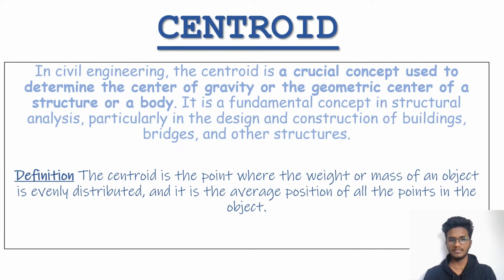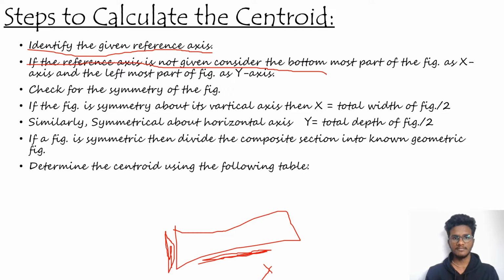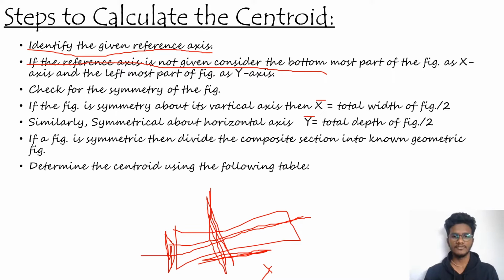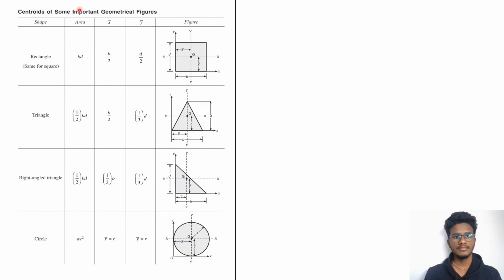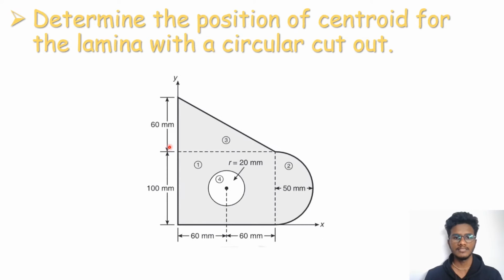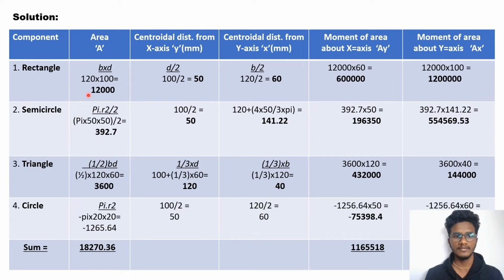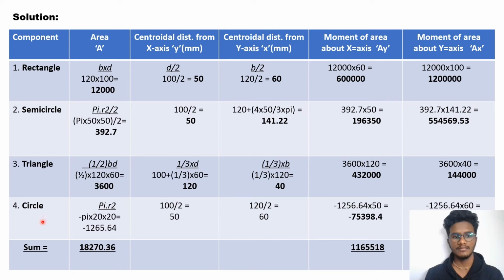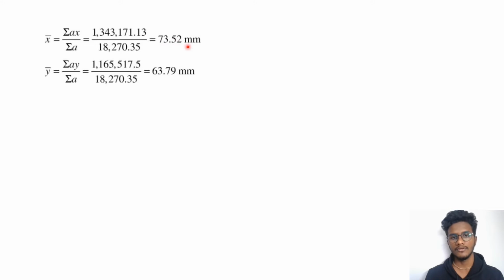Determine the Centroid || ROHAN PAWAR ||2nd SEM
In this video, we’re going to break down the process of finding the centroid of a figure, a crucial concept in civil engineering. The centroid is the center of mass of a geometric object of uniform density. Understanding how to find it helps engineers ensure structures are balanced and stable.

### What You'll Learn:
- What a centroid is and why it's important.
- Simple steps to determine the centroid of common shapes like triangles, rectangles, and composite shapes.
- Practical examples and real-world applications in civil engineering.

### Key Points:
1. **Definition of Centroid**: The centroid is the average position of all the points in a shape.
2. **Centroid of Simple Shapes**: Learn the formulas for centroids of basic shapes.
3. **Composite Shapes**: How to find the centroid of complex shapes by breaking them down into simpler ones.
4. **Real-World Applications**: See how centroids are used in designing stable structures like bridges and buildings.

### Why This is Important:
- **Structural Stability**: Helps in designing structures that are stable and balanced.
- **Efficient Design**: Aids in optimal material usage and cost efficiency.
- **Safety**: Ensures that buildings and other structures can withstand various forces and loads.

### Tools You'll Need:
- Basic understanding of geometry
- Calculator
- Pen and paper

- [How to Calculate the Moment of Inertia](#)
- [Basics of Structural Analysis](#)
- [Top 5 Civil Engineering Tools](#)

### Join the Community:
- **Comment** below if you have any questions or suggestions for future topics.

Let’s build a strong foundation in civil engineering together.

**Tags**

**Category**: Education